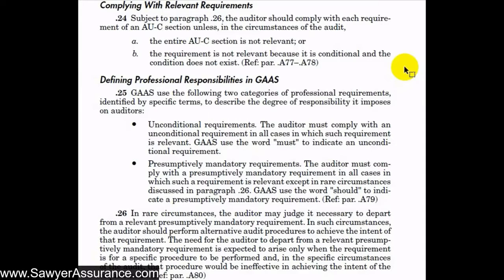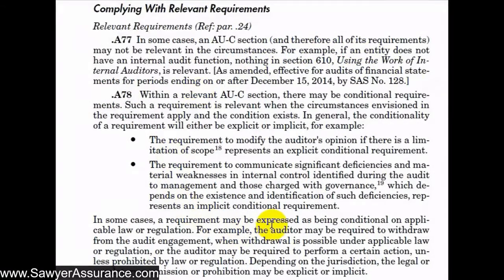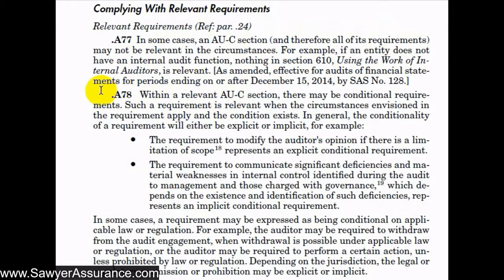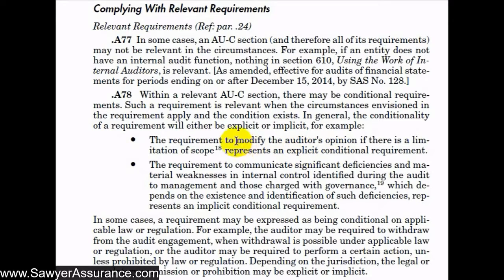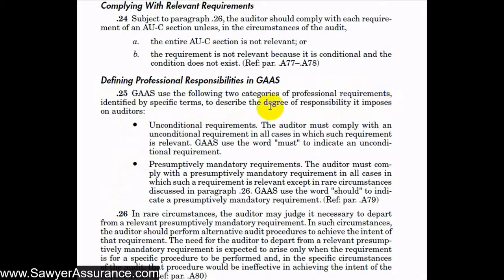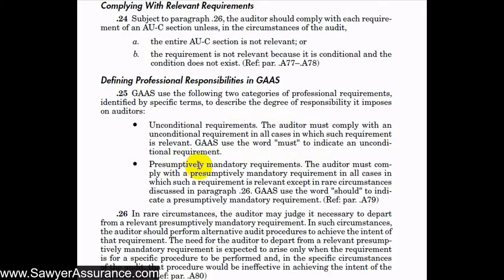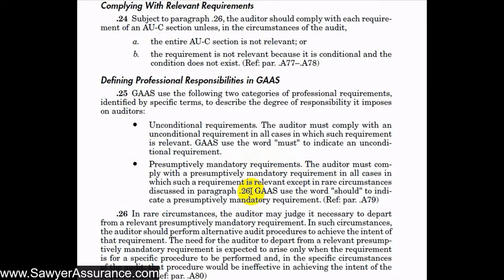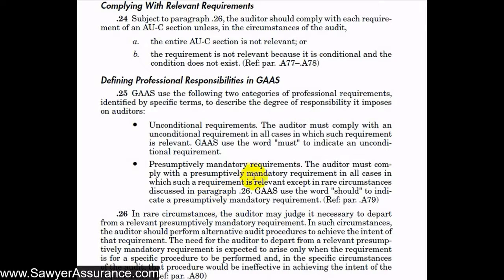AU-C Section 200.24-26: Complying with Relevant Requirements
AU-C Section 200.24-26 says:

".24 Subject to paragraph .26, the auditor should comply with each requirement of an AU-C section unless, in the circumstances of the audit,

    -the entire AU-C section is not relevant; or
    -the requirement is not relevant because it is conditional and the condition does not exist.

.25 GAAS use the following two categories of professional requirements,identified by specific terms, to describe the degree of responsibility it imposes on auditors:

    -Unconditional requirements.The auditor must comply with an unconditional requirement in all cases in which such requirement is relevant. GAAS use the word "must" to indicate an unconditional requirement.
    -Presumptively mandatory requirements. The auditor must comply with a presumptively mandatory requirement in all cases in which such a requirement is relevant except in rare circumstances discussed in paragraph .26. GAAS use the word "should" to indicate a presumptively mandatory requirement.

.26 In rare circumstances, the auditor may judge it necessary to depart from a relevant presumptively mandatory requirement. In such circumstances,the auditor should perform alternative audit procedures to achieve the intent of that requirement. The need for the auditor to depart from a relevant presumptively mandatory requirement is expected to arise only when the requirement is for a specific procedure to be performed and, in the specific circumstances of the audit, that procedure would be ineffective in achieving the intent of the requirement."